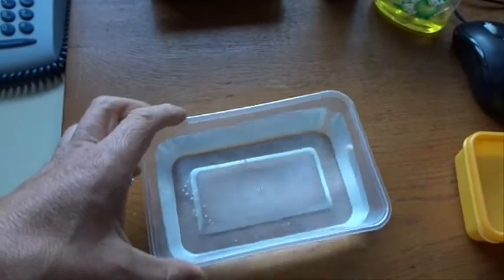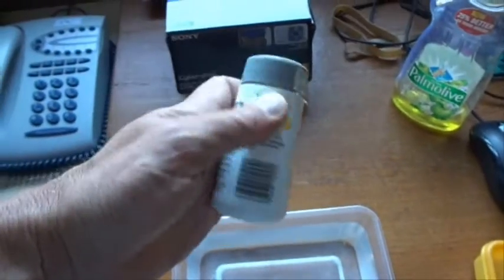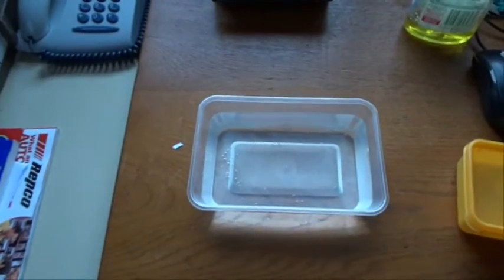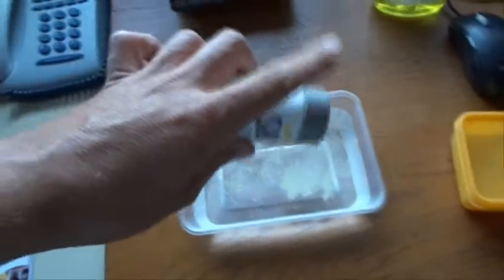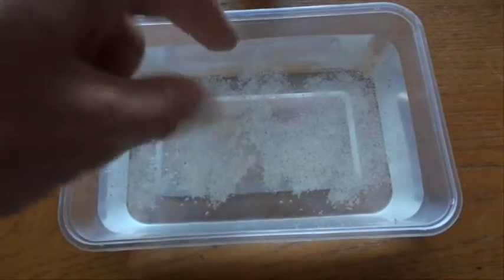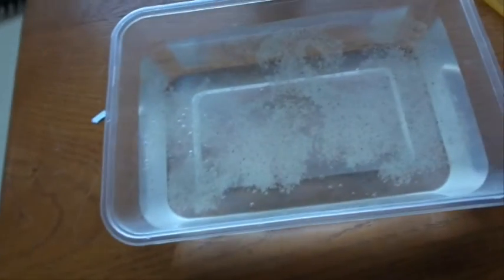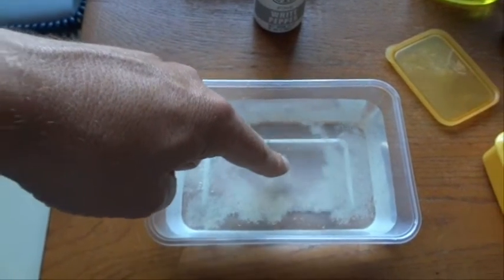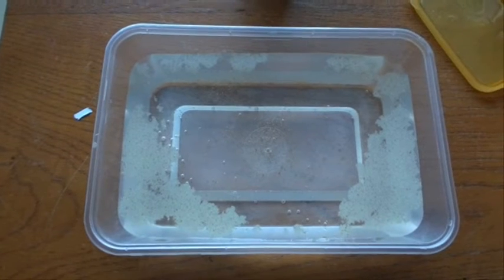How to do the Pepper, Water and Detergent Trick - Simple Science Experiment - DIY - Very Easy to do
This a simple and easy science experiment or trick that shows a very obvious reaction. Watch as the pepper spreads to the outer edges of the bowl as soon as the washing up liquid is put into the water.  This experiment demonstrates the scientific properties of water and the surface tension of water.